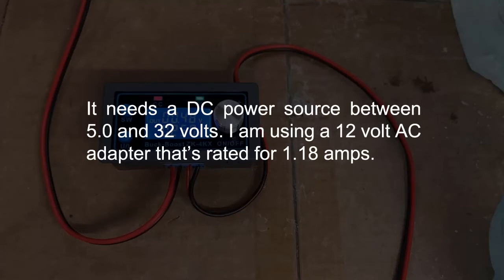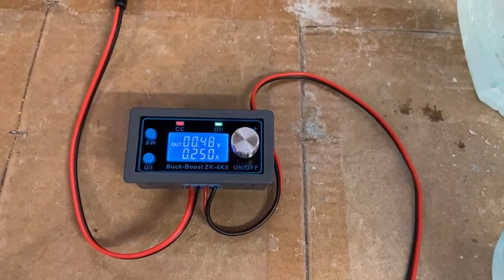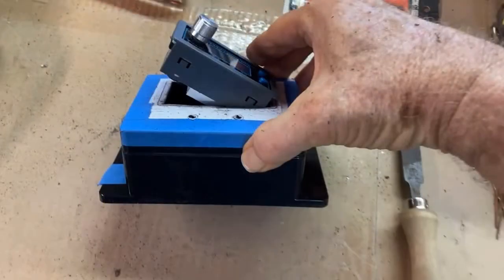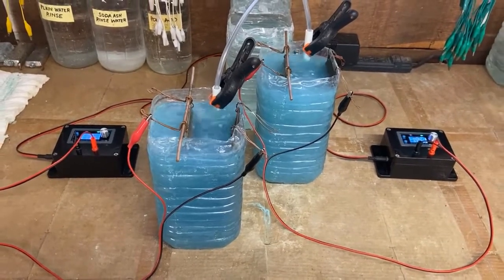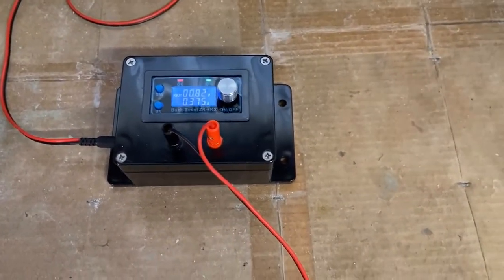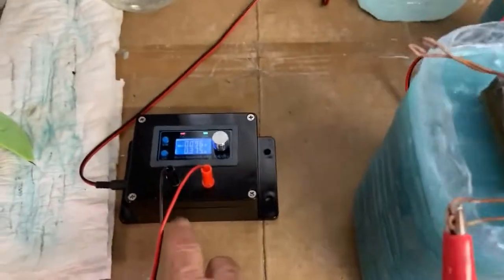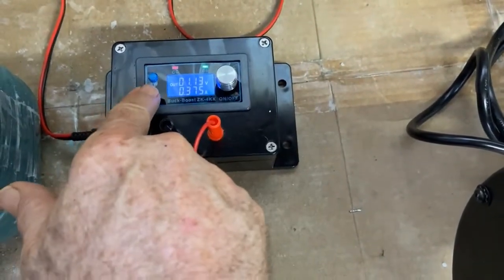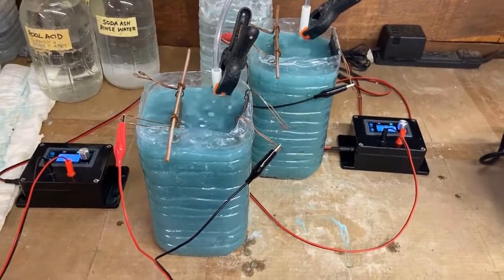Constant Current Regulated Power Supply Module For Making Gans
This is a video on how to use the ZK-4KX constant current regulated power supply module to make Magrav GANs. The following link is an excerpt from the 86th KSW on how to mass produce the Magrav GANs the way it is done at the factory:

Model Number: ZK-4KX:
ZK-4KX CNC DC DC Buck Boost Converter CC CV 0.5-30V 4A Power Module Adjustable Regulated Power Supply

Electronic Enclosure Box Project Box with Fixed Ear Black 4.5 x 3.5 x 2.2 inch

10pcs DC Power Jack Panel Mount Connector 3-Pin 5.5 x 2.1mm

The alligator leads were made with a 3 ft length of red and black 20 gauge zip cord plus a pair of 1.75 in insulated alligator clips: